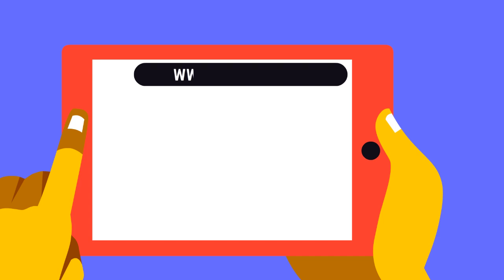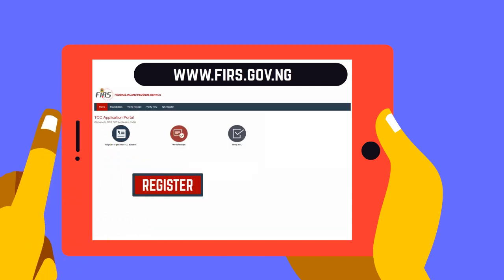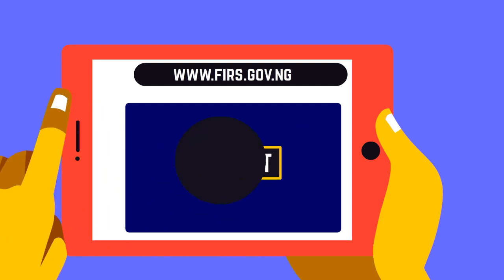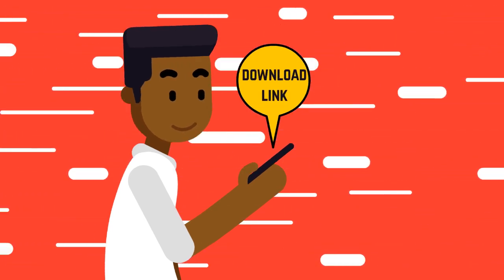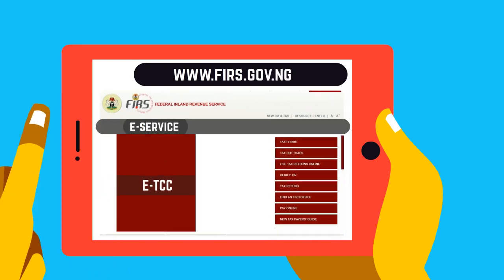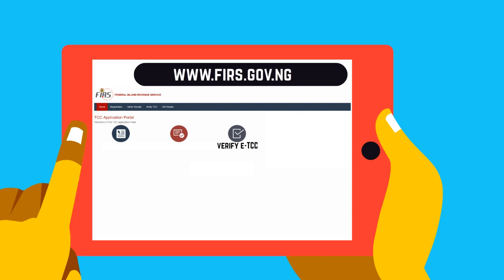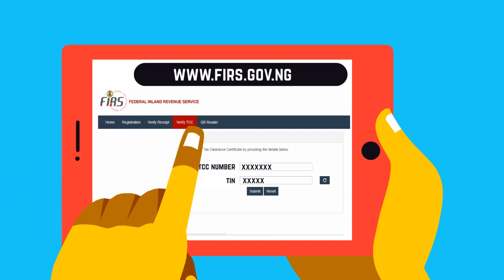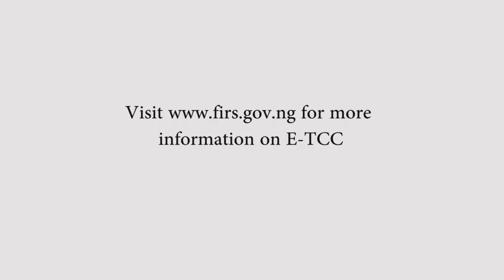E-TCC - F.I.R.S Nigeria